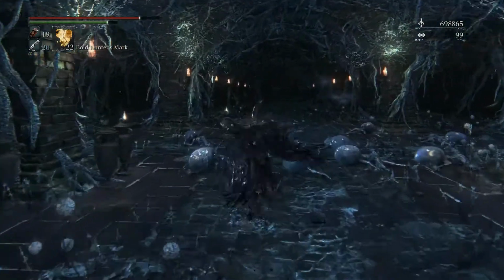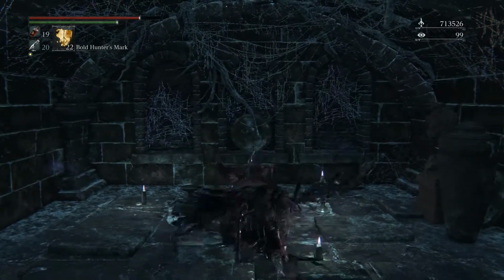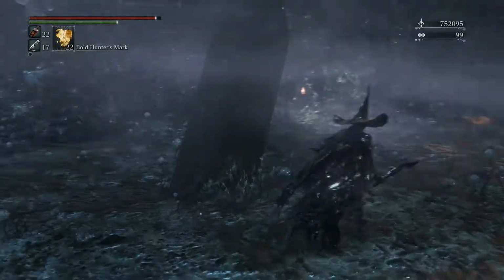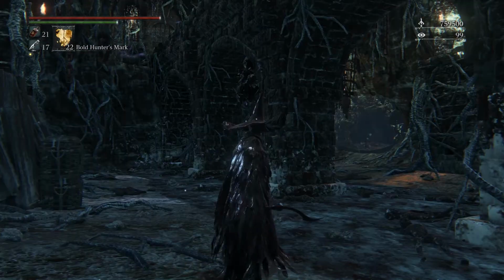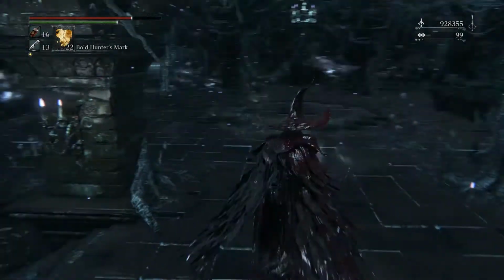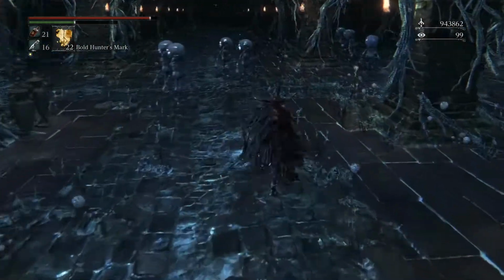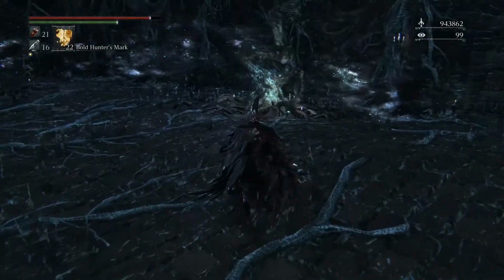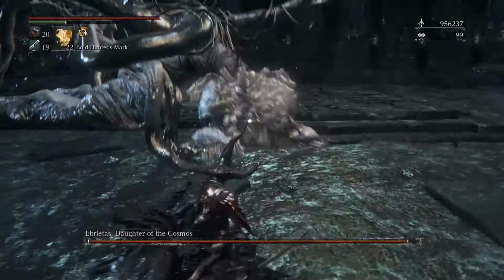Bloodborne Chalice Dungeon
This is what Chalice Dungeons are all about!